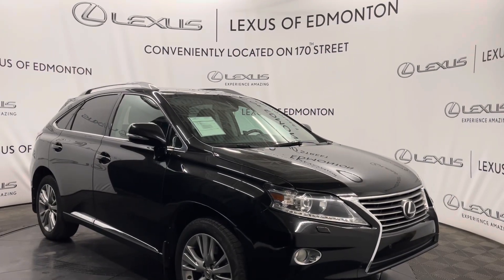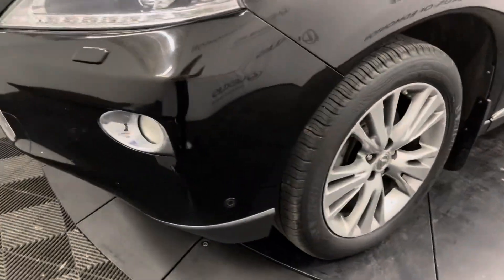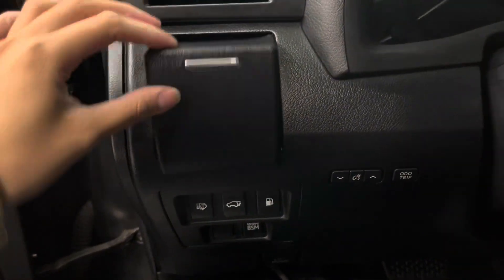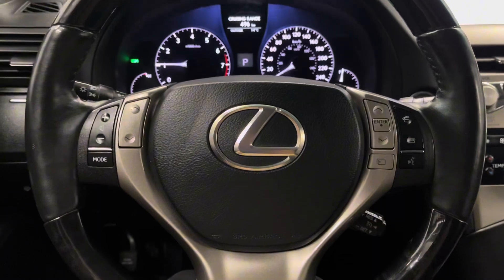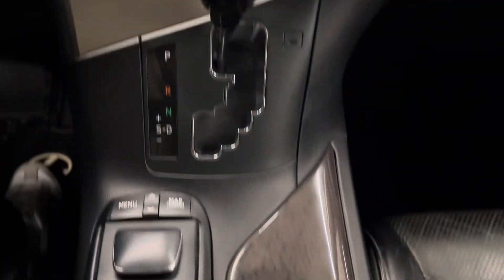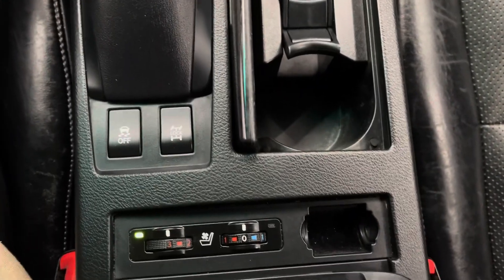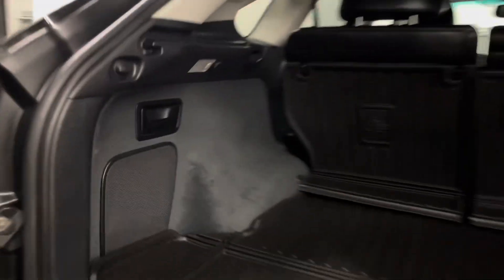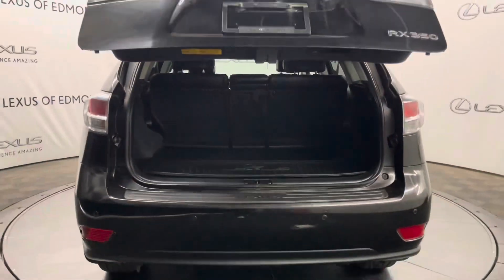2013 Lexus RX 350 | AWD | Ultra Premium Package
2013 Lexus RX 350 | AWD | Ultra Premium Package
Stock # L22289B

Seeking unparalleled comfort paired with steadfast performance? HEATED MIRRORS, MULTI-ZONE A/C, POWER LIFTGATE, SATELLITE RADIO, RAIN SENSING WIPERS. This 2013 Lexus RX 350 ULTRA PREMIUM PACKAGE 1, cloaked in a luxurious STARLIGHT BLACK MICA exterior with a refined Black interior, stands as a testament to Lexus' commitment to excellence. With 204,000 kilometers clocked, this All Wheel Drive gem boasts a robust Gas V6 3.5L/211 engine coupled with a smooth 6-Speed Automatic Transmission, ensuring a drive that's as engaging as it is effortless.

Step inside to find a cabin equipped with amenities that cater to your comfort and convenience, such as the AUTO-DIMMING REARVIEW MIRROR and CLIMATE CONTROL, providing a serene driving atmosphere in any weather. The POWER PASSENGER SEAT offers customizable comfort for your companion, while the BLUETOOTH CONNECTION keeps you connected on the go. The REAR SPOILER and ALUMINUM WHEELS enhance the vehicle's sporty profile, making a statement on every road.

Advanced safety features, including TRACTION CONTROL, STABILITY CONTROL, and BRAKE ASSIST, work in unison to keep you secure, reflecting Lexus' dedication to your well-being. Whether you're navigating city streets or embarking on a long-distance adventure, this Lexus RX 350 ULTRA PREMIUM PACKAGE 1 promises a driving experience that's as reliable as it is luxurious. Stock Number L22289B.

Welcome to Lexus of Edmonton, where luxury meets local hospitality. As a locally owned and operated dealership, we understand the importance of personalized care and attention to detail. That's why we offer a range of VIP amenities designed to elevate your ownership experience such as the Lexus Sol Spa, Chauffeur and Valet Services, complimentary car washes and rock chip repairs, and much more. We cant wait to welcome you into the Lexus of Edmonton family where you join a community built on a shared passion for luxury and unparalleled service. Vehicle Options Include: AWD, For a first-class car-shopping experience, turn to Lexus of Edmonton. Our Lexus dealership in Edmonton, AB, carries more inventory than any other Lexus dealership in Western Canada, meaning you will have plenty of options when you shop with us. We are a customer-first dealership and are happy to assist you with purchasing either a new, used or Certified Pre-Owned Lexus vehicle. Lexus of Edmonton offers exceptional Lease options, along with flexible Financing. Take advantage of our various VIP amenities which include the Lexus Sol Spa, Valet Service, Complimentary Breakfast, Complimentary Car Wash, Paint, and Rock Chip Repair, and more.

00:00 Intro
00:04 Exterior
00:18 Interior
01:12 Trunk Space
01:26 Outro